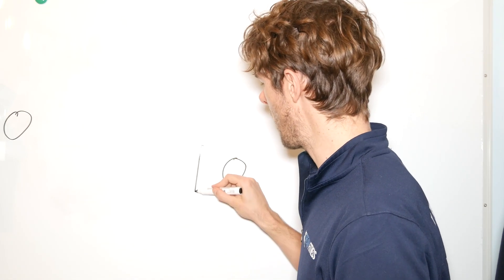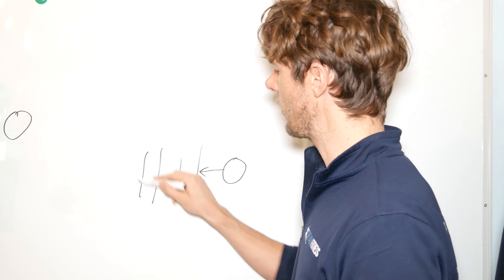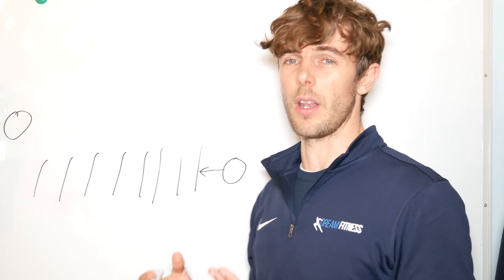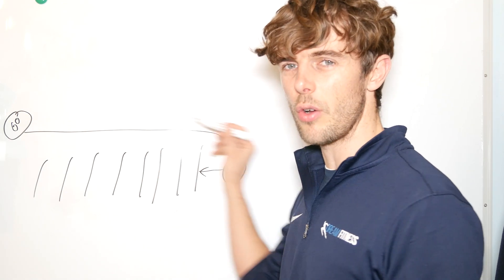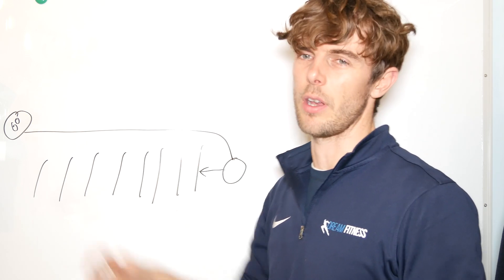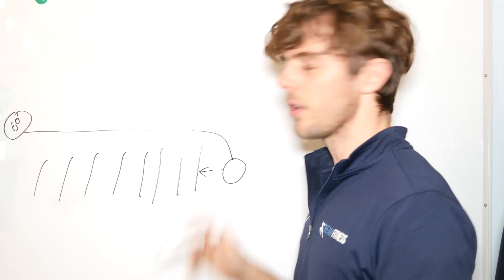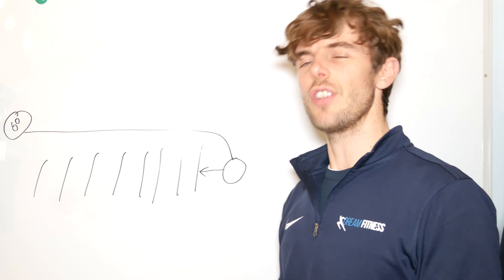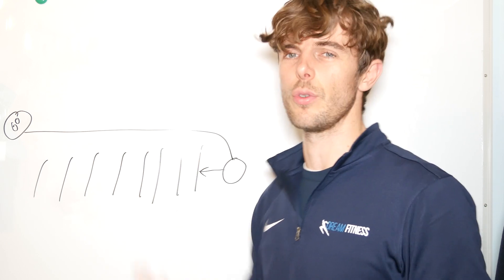Lena In 60 Over Coming Resistance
To make any kind of change in the body your muscle and body has to have a reason to grow or to change to burn body fat or gain muscle there must be actions you find difficult or cannot compleat because of the resistance, resistance is your friend use it to help you grow more muscle and keep the fat off for good.